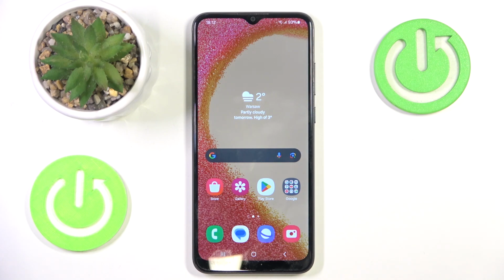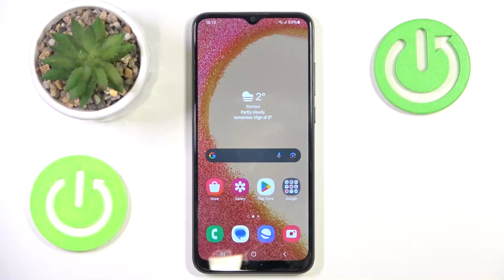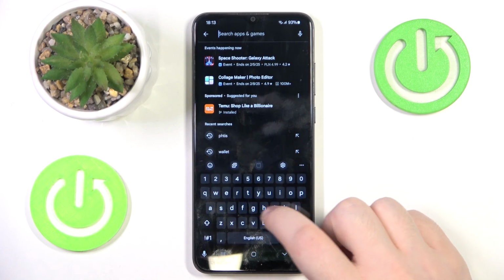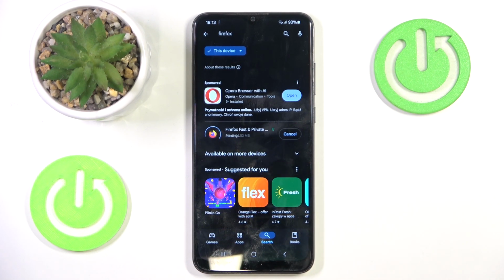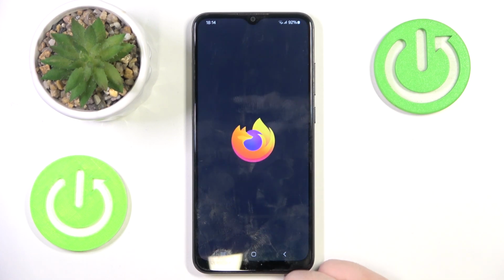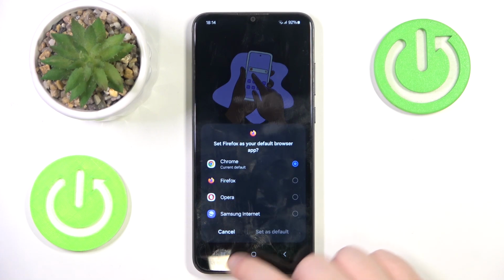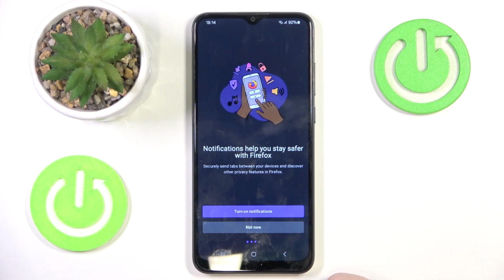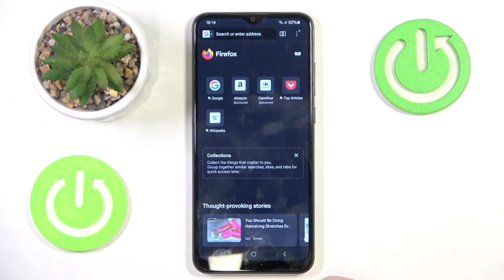How to Install Firefox Browser on SAMSUNG Galaxy A04e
In this video, we’ll guide you through the easy steps to install the Firefox browser on your SAMSUNG Galaxy A04e. If you’re looking to switch up your browsing experience with Firefox’s fast, secure, and customizable features, we’ve got you covered. We’ll walk you through the entire process, from downloading the app to setting it up for the best performance on your device.

How to download Firefox browser on SAMSUNG Galaxy A04e?
How to get Firefox browser on SAMSUNG Galaxy A04e?
How to install Firefox on SAMSUNG Galaxy A04e?
How to set up Firefox browser on SAMSUNG Galaxy A04e?